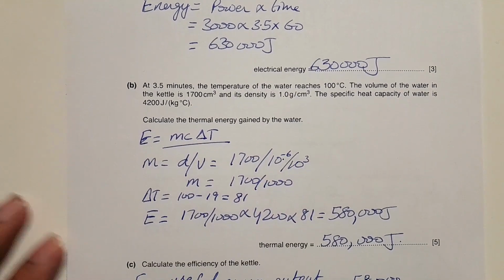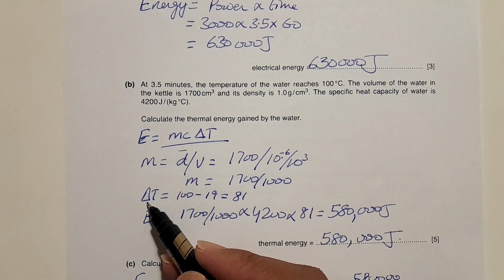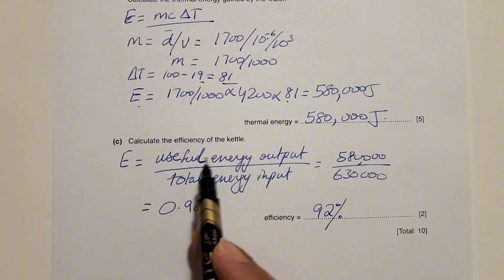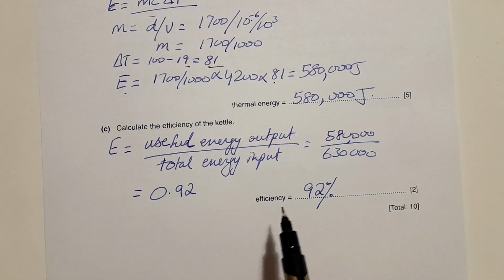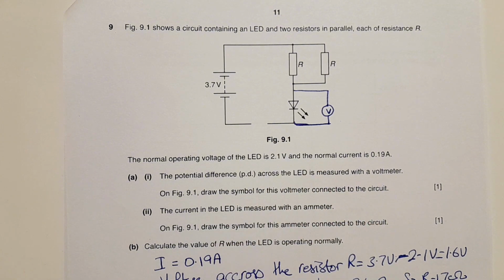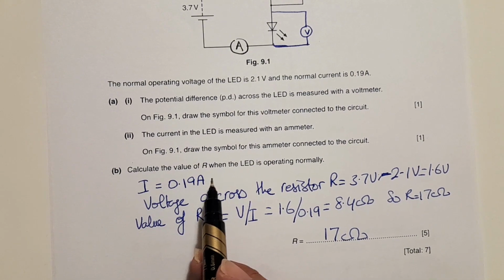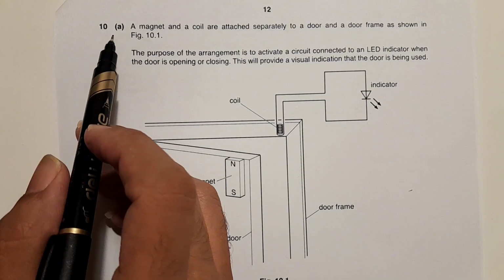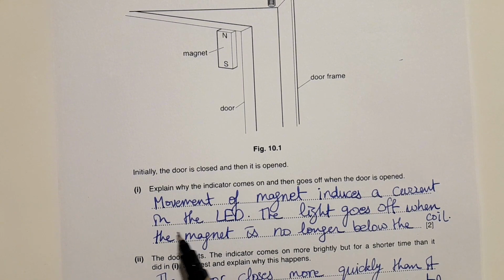PHYSICS IGCSE October/November 2019 Paper 43/0625 -(extended) WALKTHROUGH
Join us in this comprehensive walkthrough of the Physics IGCSE October/November 2019 Paper 43/0625 (Extended) as we analyze and solve each question step by step. From thermodynamics to electromagnetic radiation, this video will guide you through the exam format, common pitfalls, and effective strategies to help you ace your Physics exam.